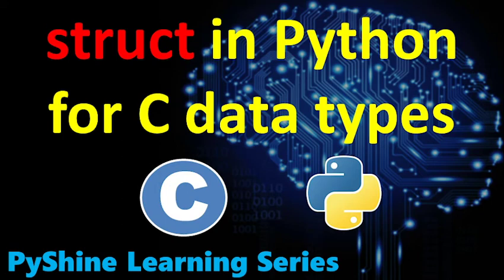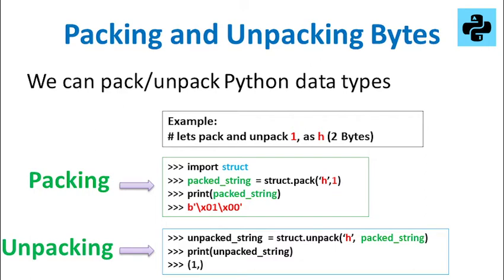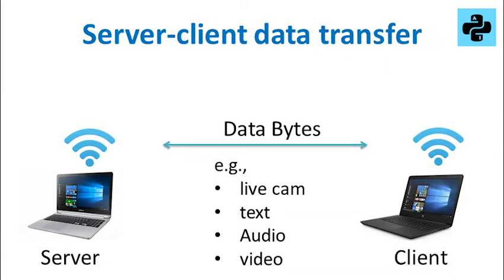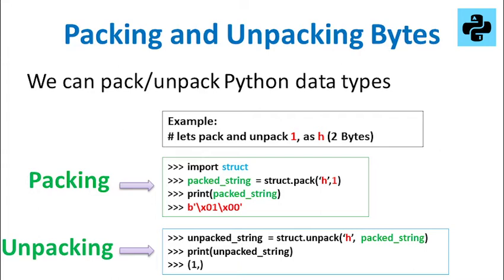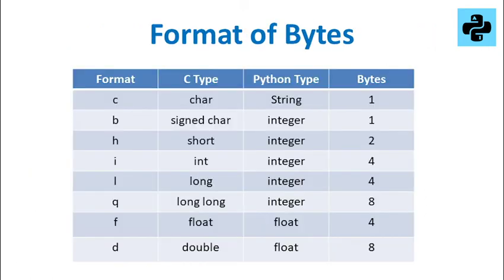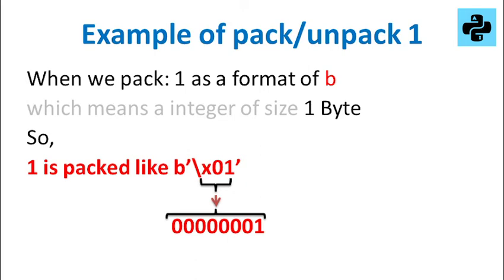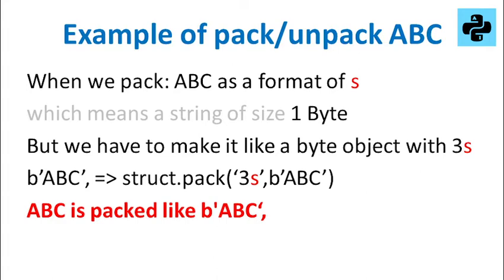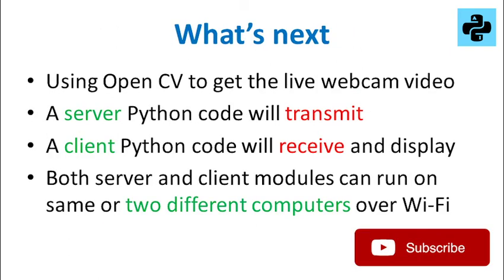What is struct in Python?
This video explains the importance of struct module in Python. It is used to pack and unpack Python data.